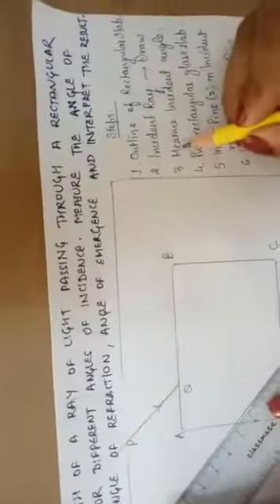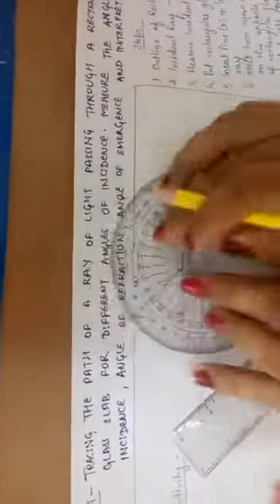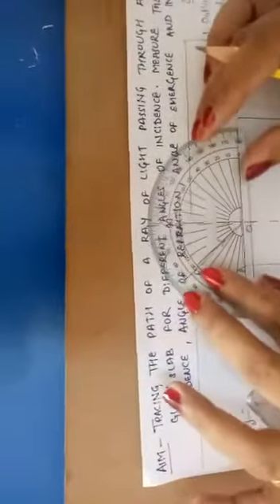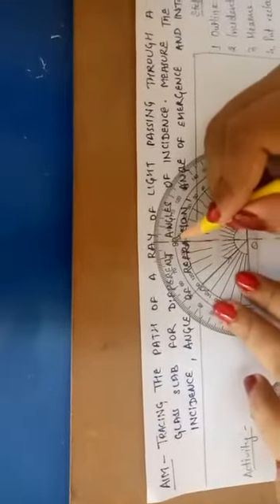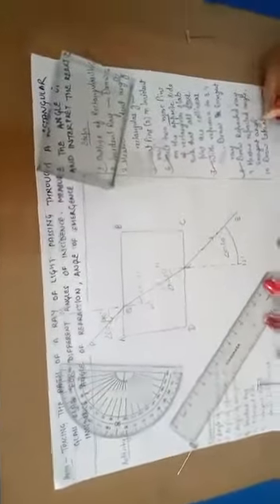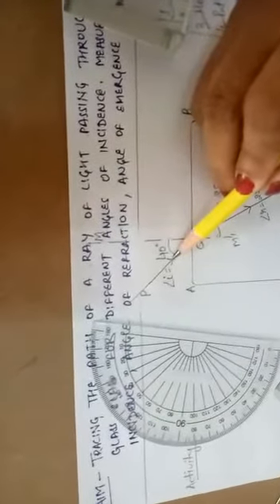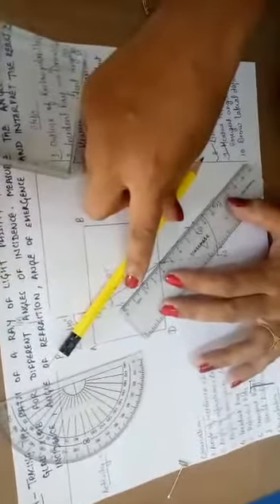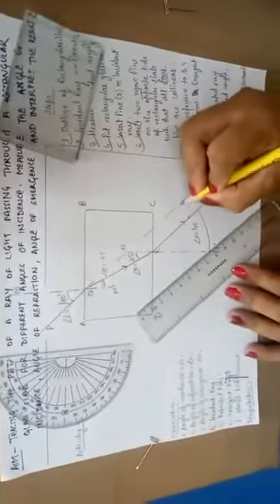Class 10th | Science Practical - Light ray passing through a rectangular glass slab | By Archana Mam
Class 10th | Science Practical - A ray of light passing through a rectangular glass slab | By Archana Mam